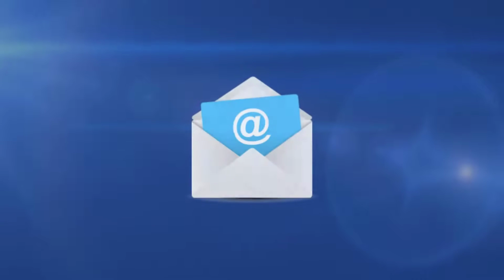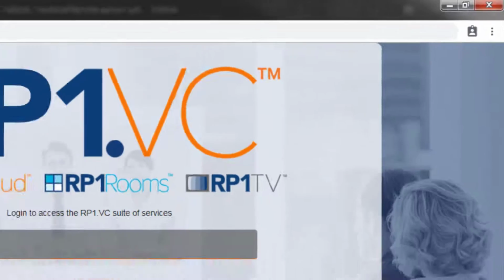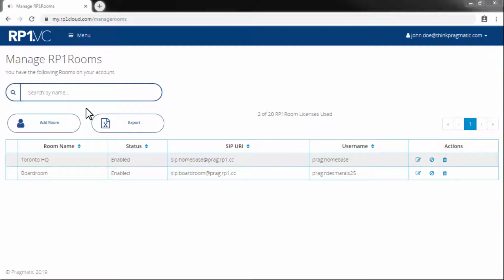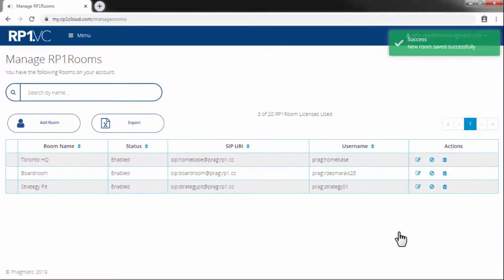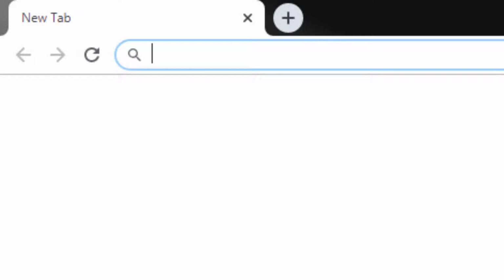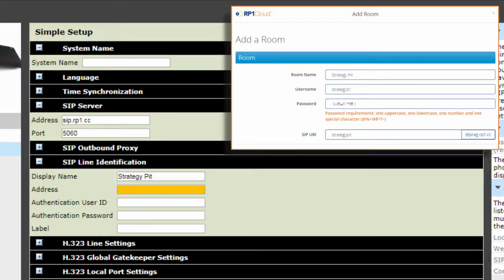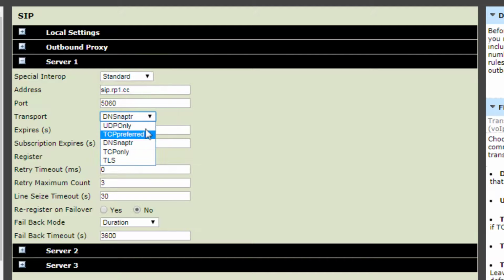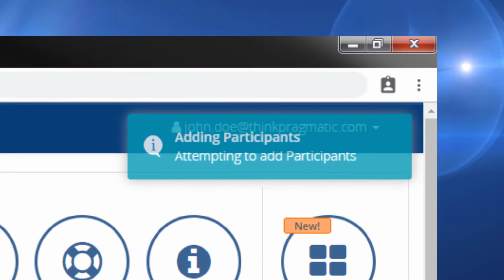How-To: Register your Polycom Trio to RP1Rooms